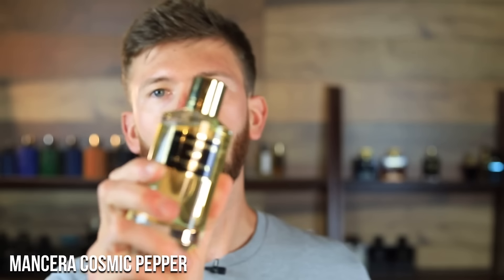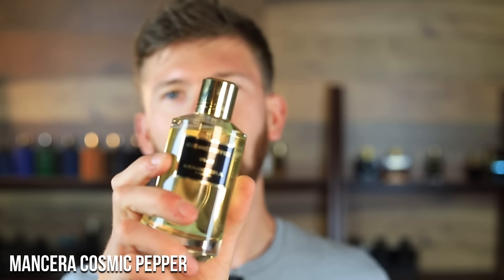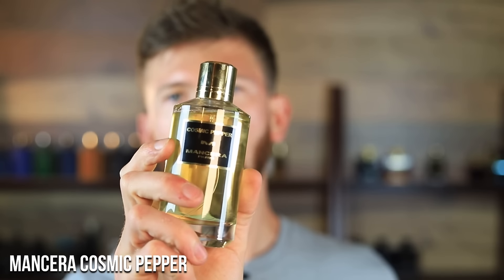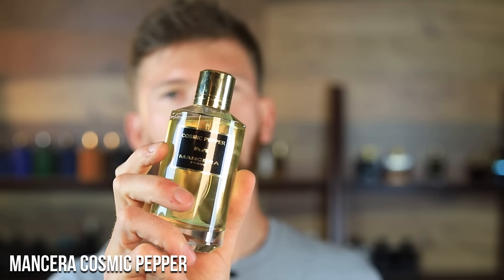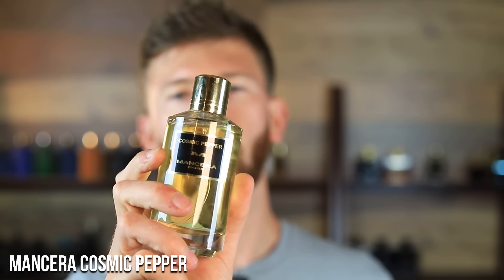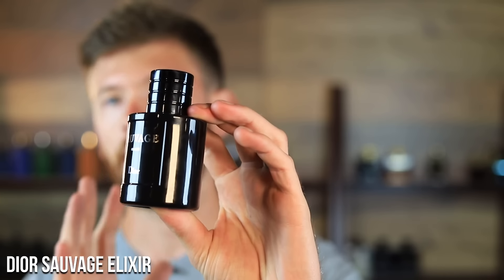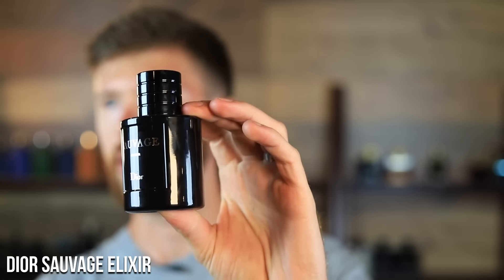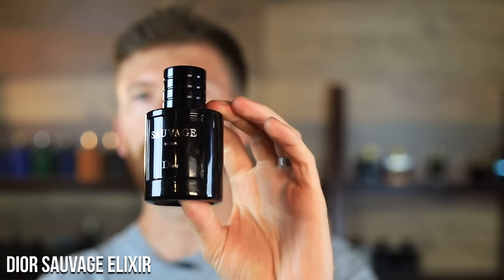The Only Fragrances You Need To Have The BEST Collection - The Best Out Of Thousands